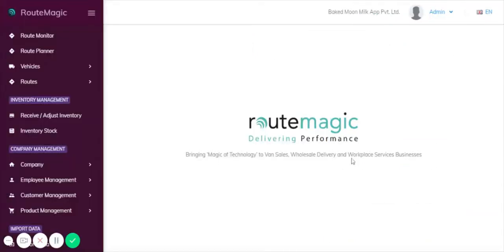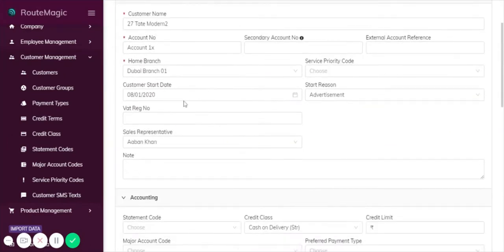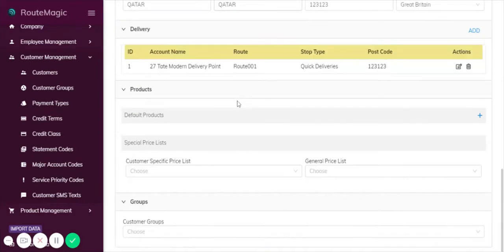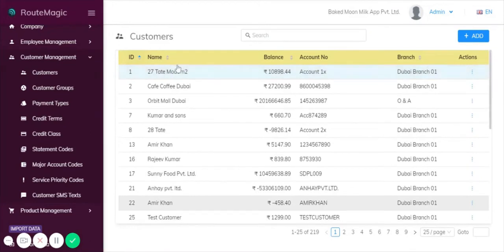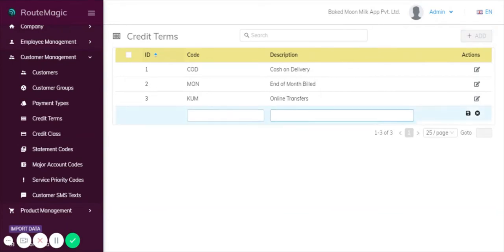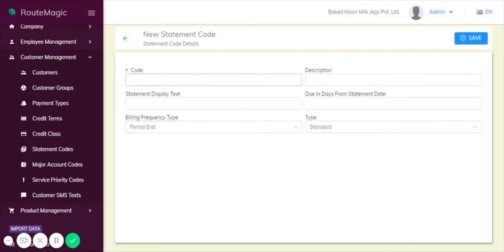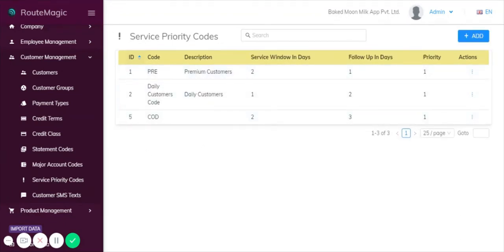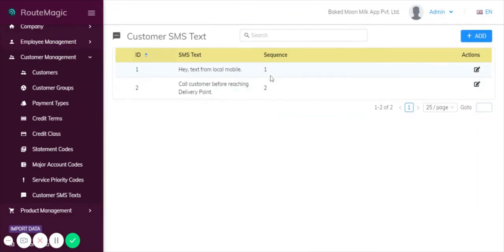RouteMagic: Customer Management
In this video, we will learn about Customer Management.